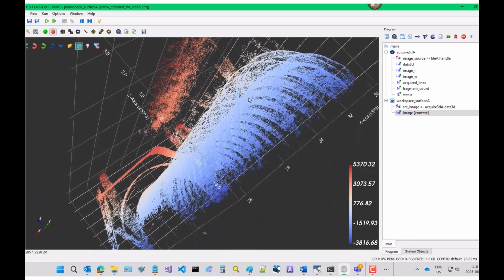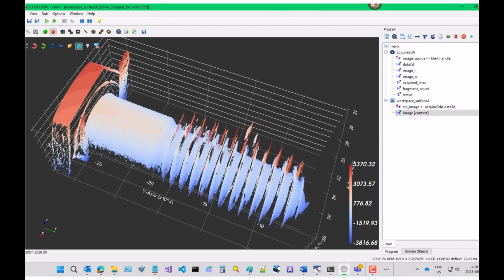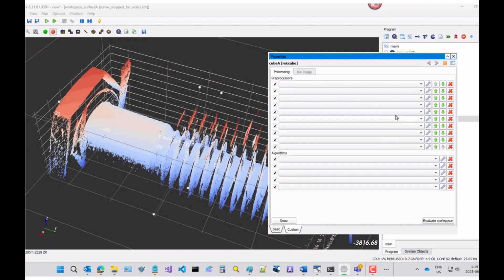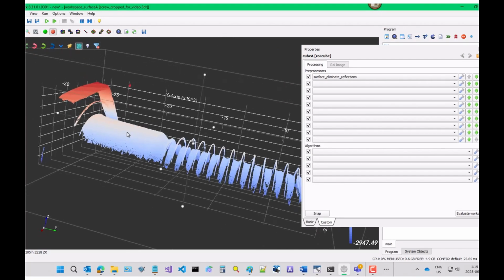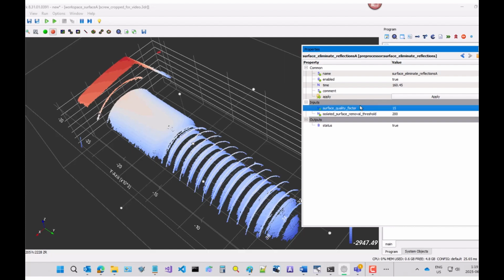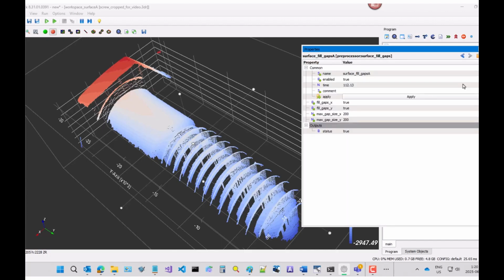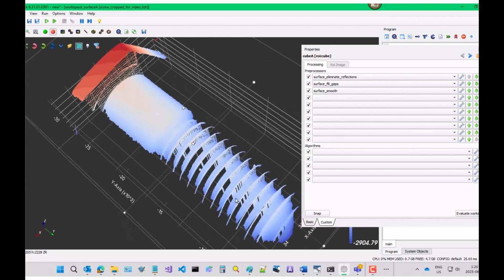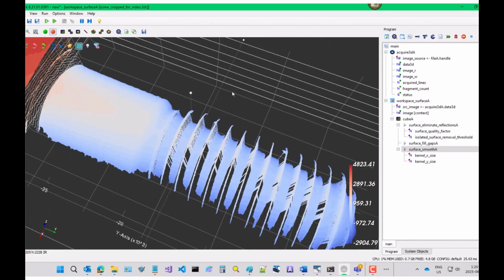Z-Trak Express 3D Laser Profilers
Z-Trak Express 3D Laser Profilers are manufactured by Teledyne DALSA and Distributed by Online Solutions (Imaging) Pvt. Ltd., Chennai India.